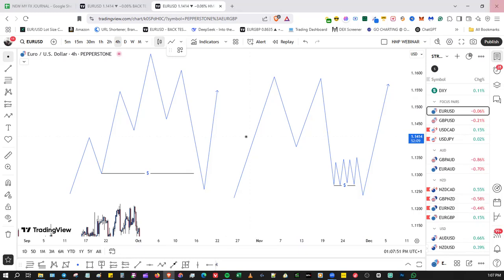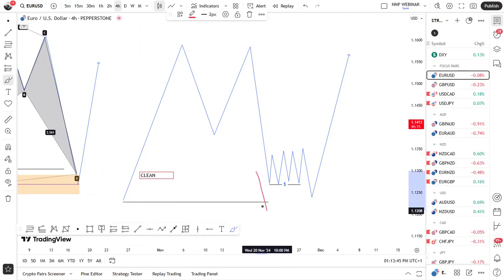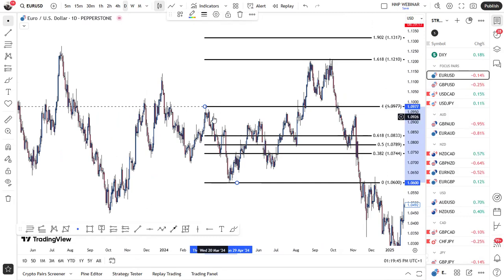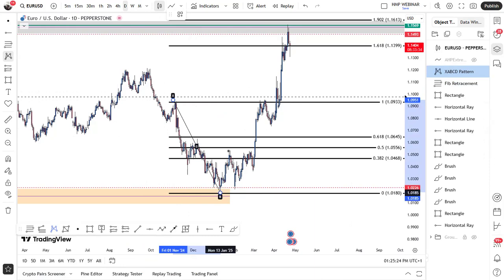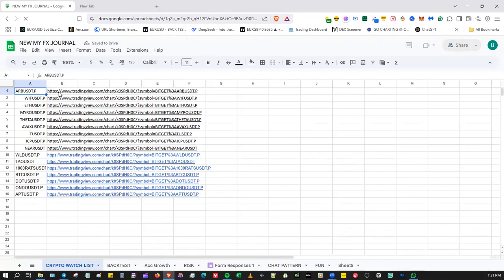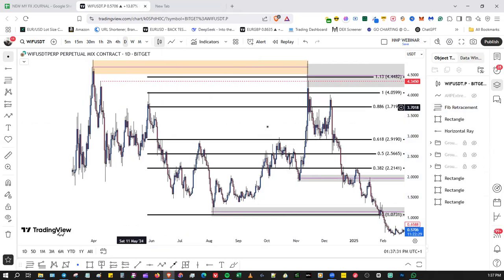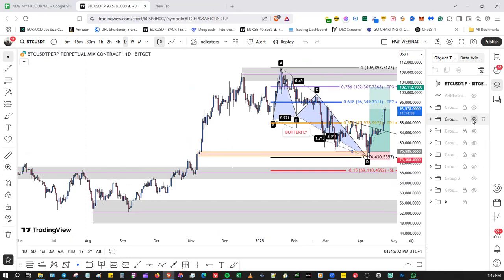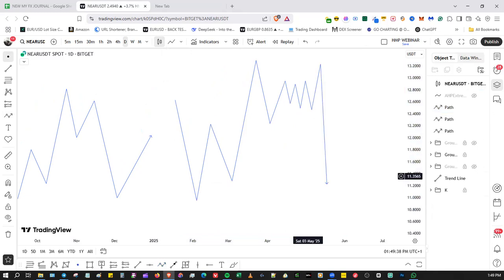Want to Master INDUCEMENT LIQUIDITY? Watch This Now Part 1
✨ Welcome to DGREATFX Channel✨
📈 Founder of Advanced Forex Mastery Course | Helping traders master the markets with precision & discipline

💡 Combining Harmonic Patterns & Smart Money Concepts for high-probability setups
🌍 Strategies that work across all markets & time frames
💸 From losses to consistent profits—I’ve been there, and I’ll show you the way

🔥 Empowering traders to trade smarter, not harder
👉Join Live Stream Every Sunday Night for FREE Signal and market breakdown for the Week.

Grab the Advanced Forex Mastery Course.
Facebook at / digreatfx
Twitter at  / dgreatfx